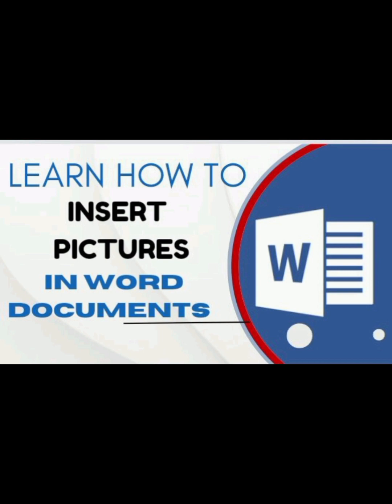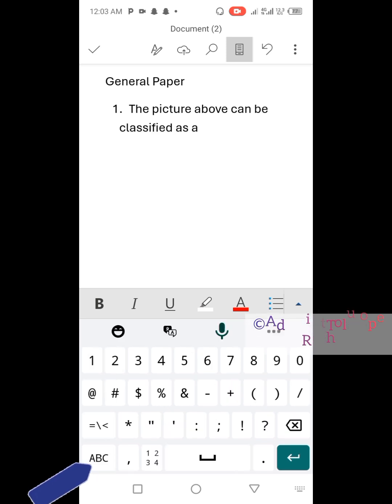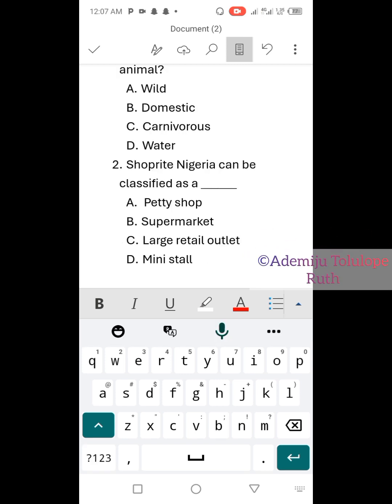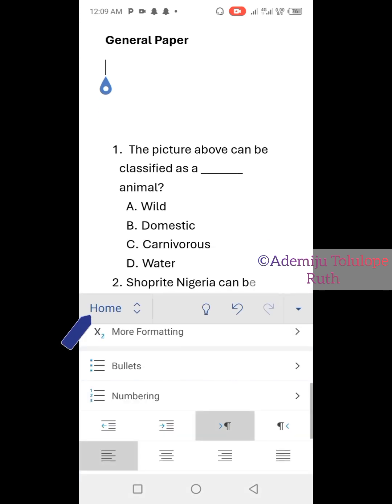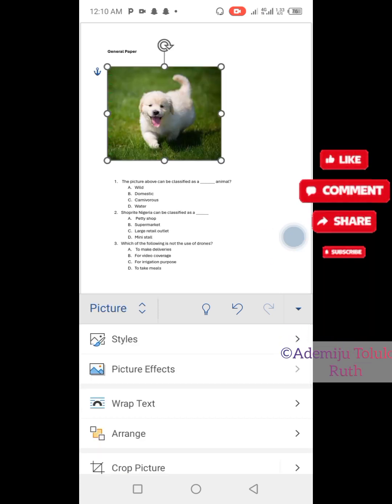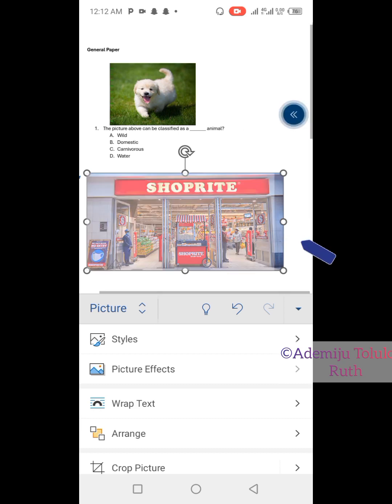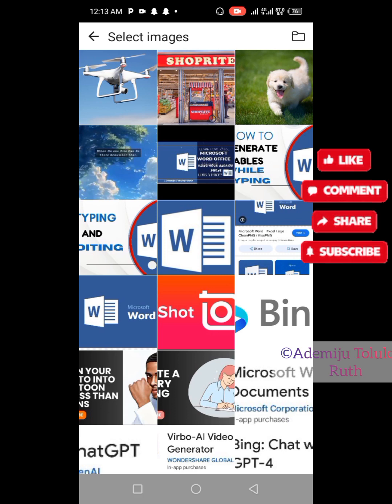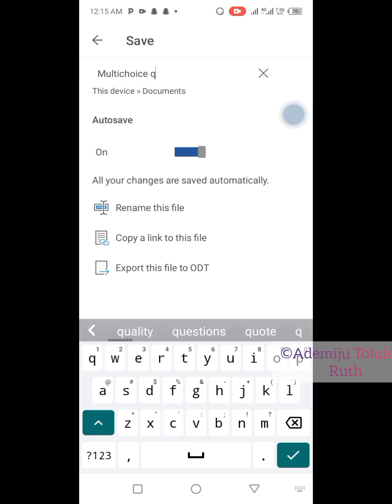How to insert pictures in microsoft office word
Learn how to insert pictures when typing using Microsoft office word